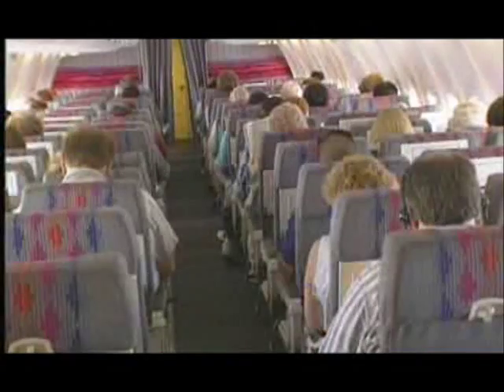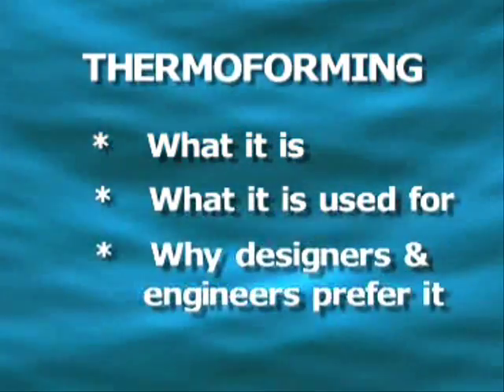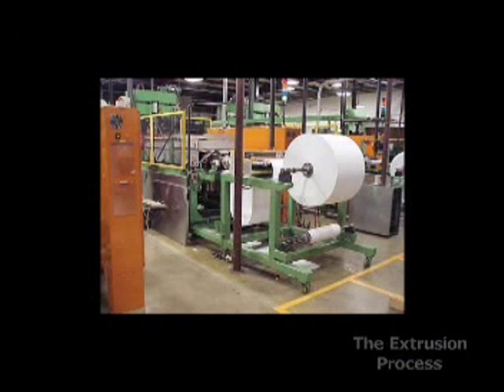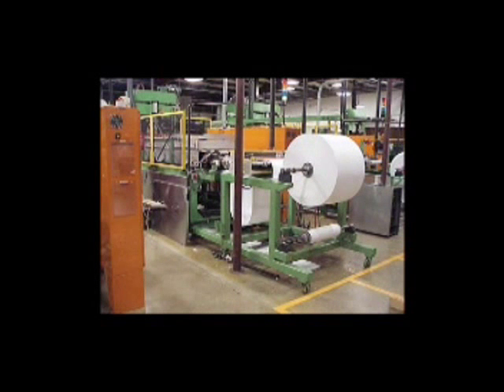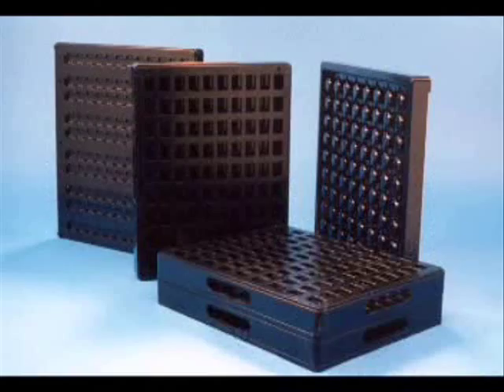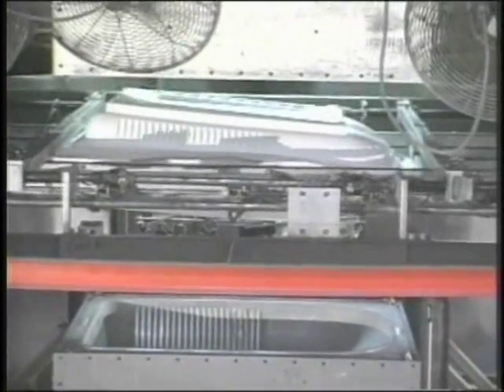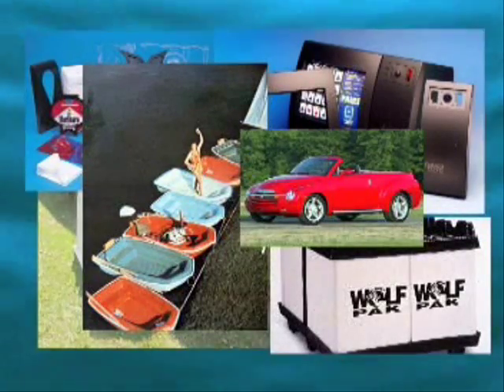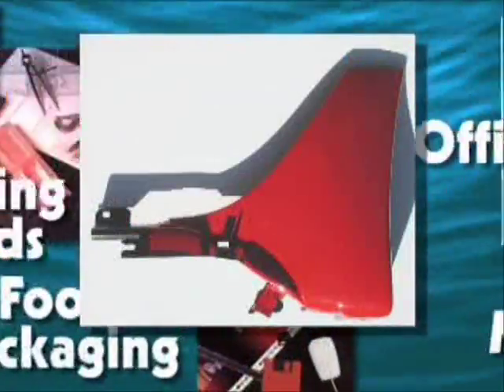(PlastiMach-CNC Router Store) What is thermoforming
What is thermoforming